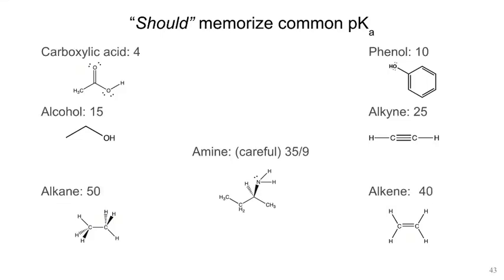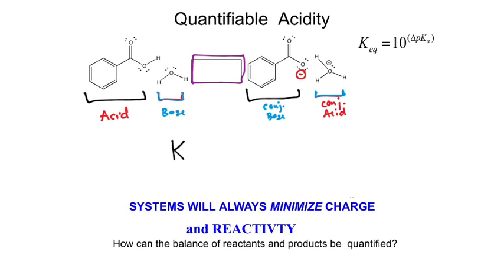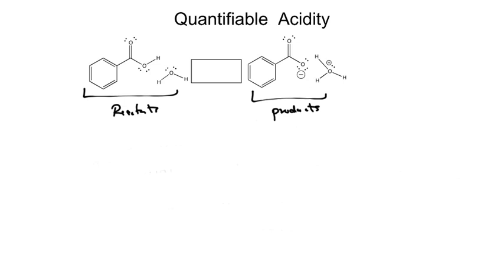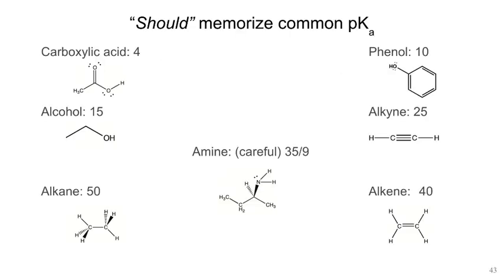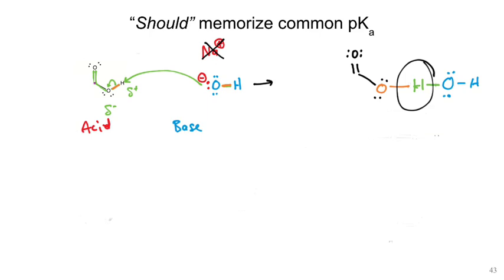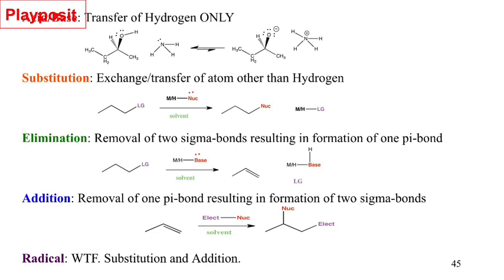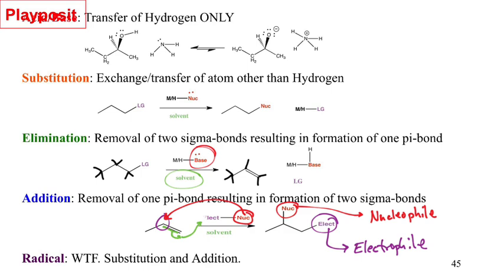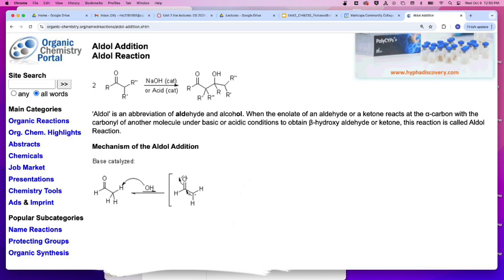fa24 230 lec14